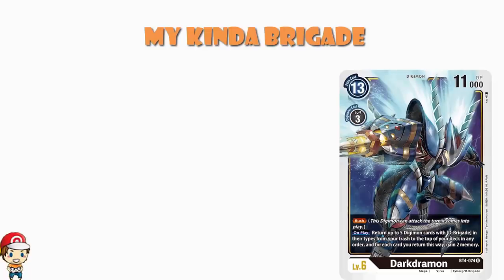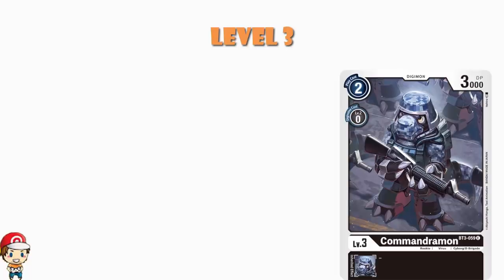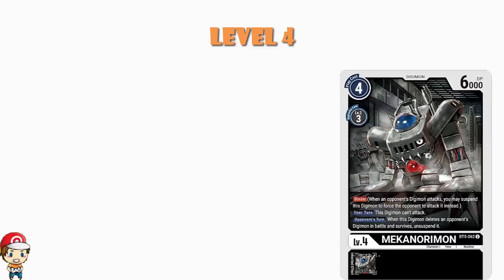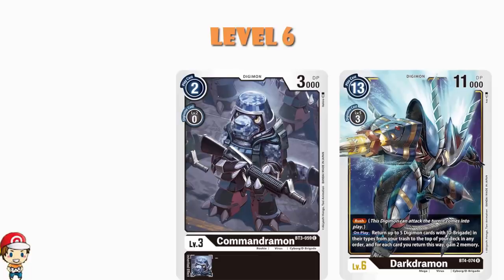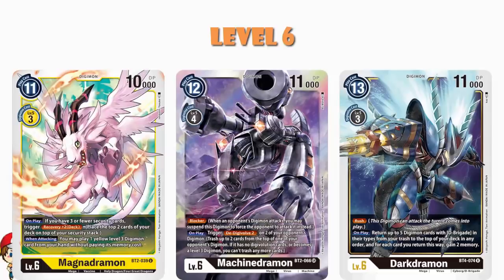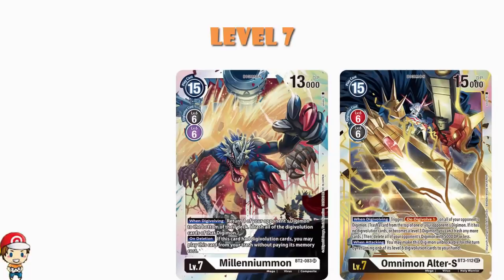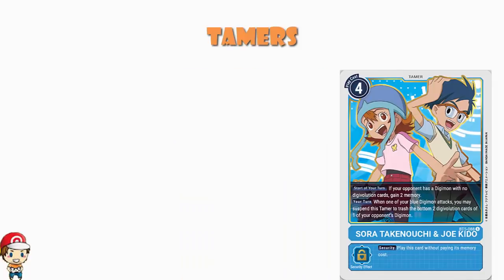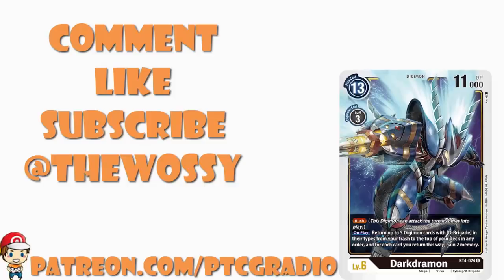D-Brigade Digimon Decks Just Got Gooooooood! Darkdramon is Awesome Now! (Winning Digimon TCG Deck)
I've been excited about D-Bridgade decks for a little while but now it seems like they just became legit. Come see!